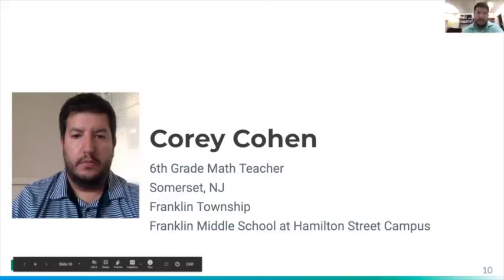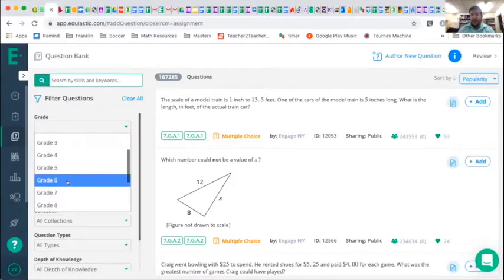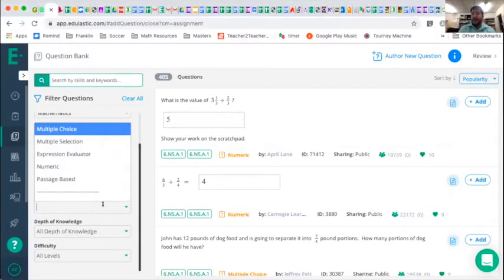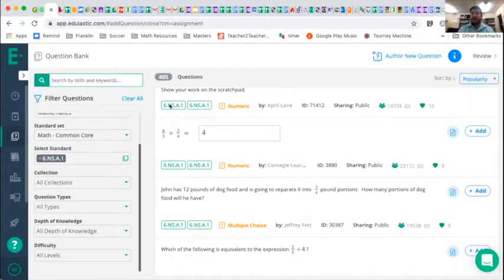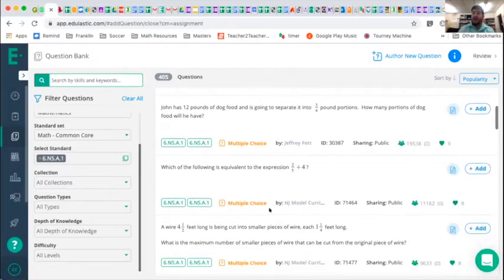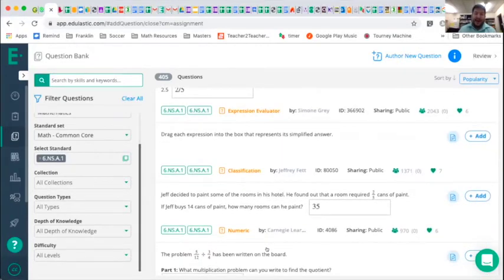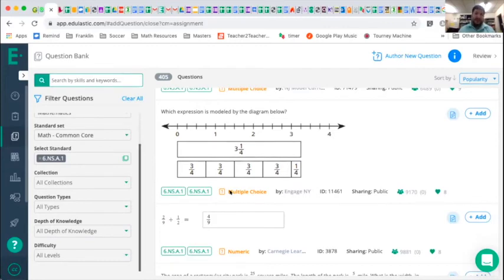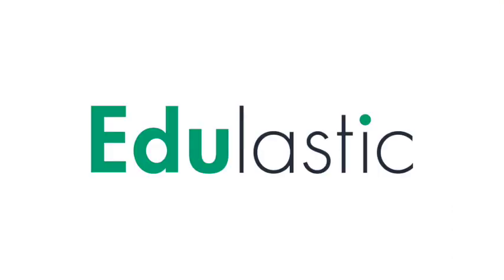Choosing Questions From the Edulastic Item Bank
Corey Cohen is a 6th Grade math teacher in Somerset, NJ. In this presentation, he walks through the Edulastic Item Bank and explains how he builds his assessments from the question library.